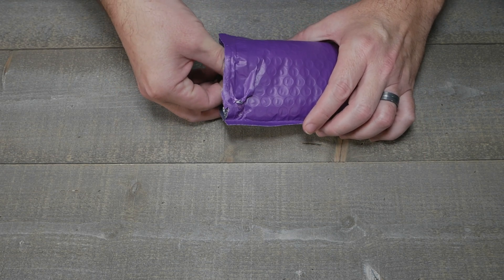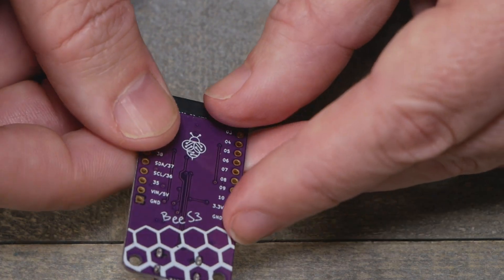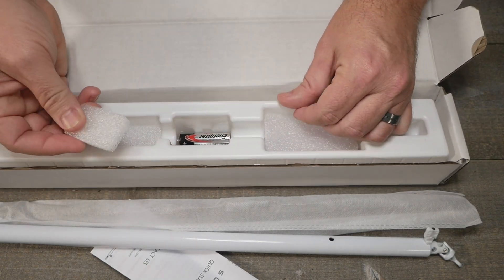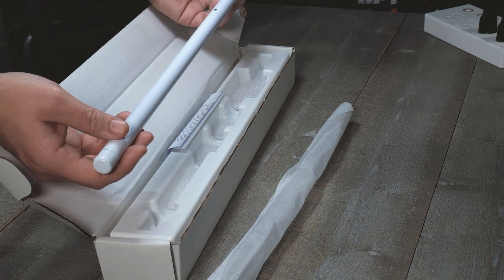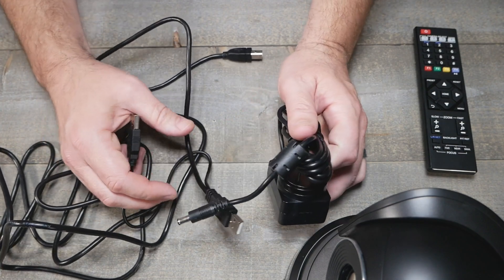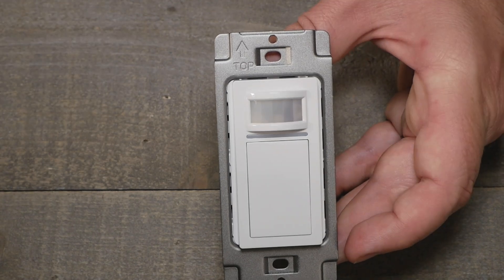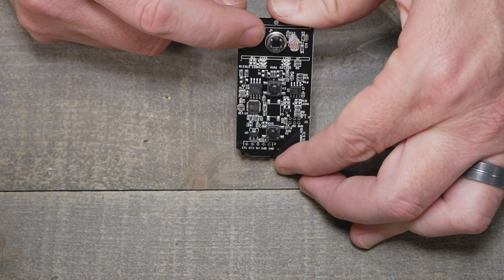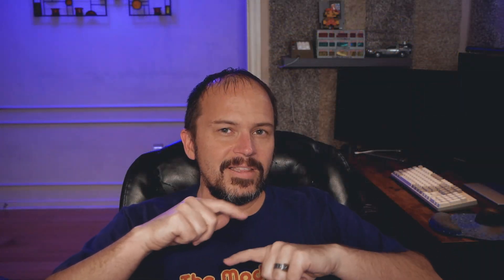Unboxing ESP32-S3 Bee, MILFRA Motion Switch, Sunsa Wand & Rocware PTZ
Unboxing a few items, ESP32-S3, MILFRA Switches, Rocware PTZ, and Sunsa blind wand.  MILFRA
Rocware PTZ

00:00 Intro ESP32-S3 Bee
01:53 Sunsa Wand
04:38 Rocware PTZ
06:56 MILFRA Motion Switch
10:48 Closing